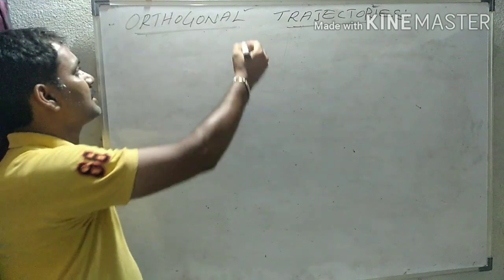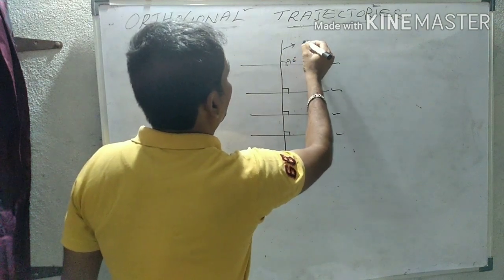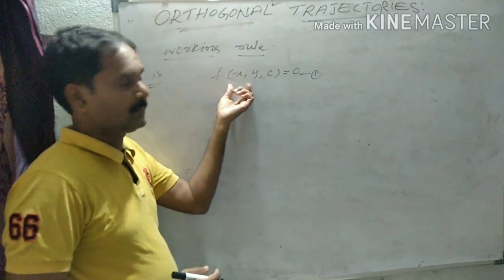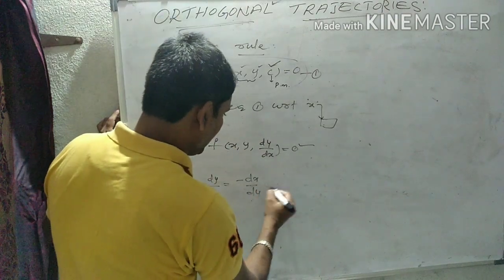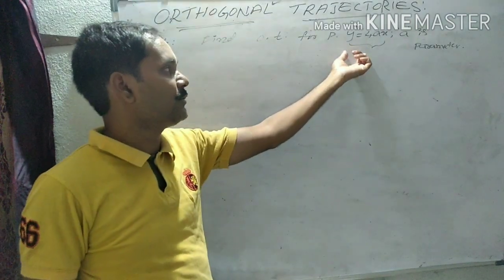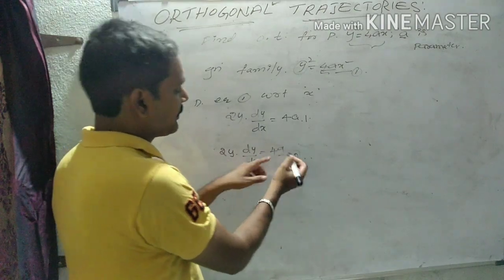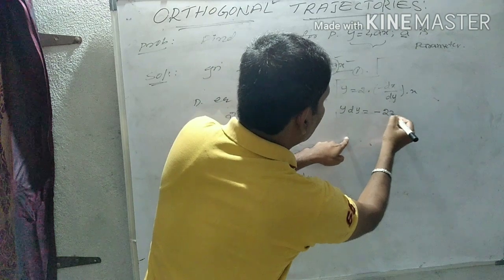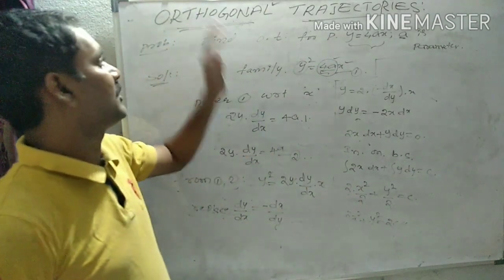Orthogonal trajectories||part-1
Easy way